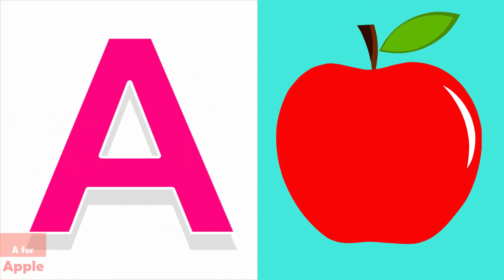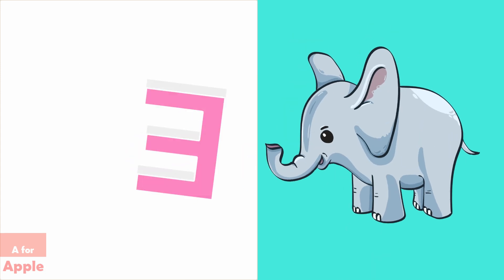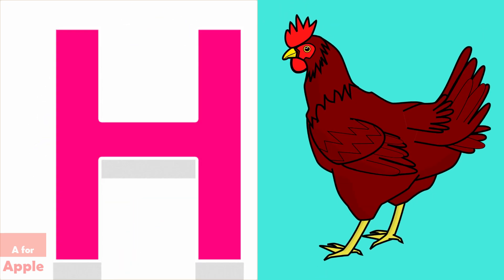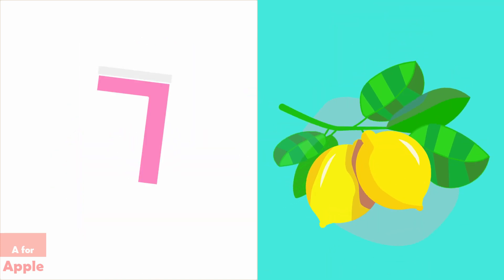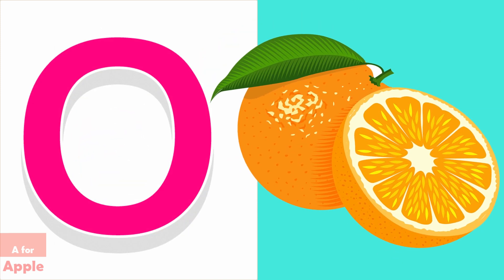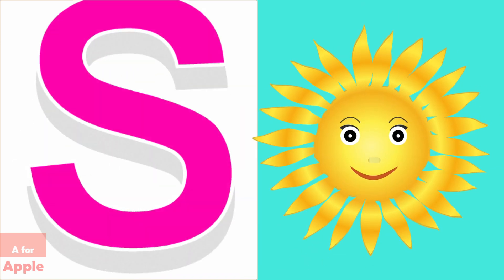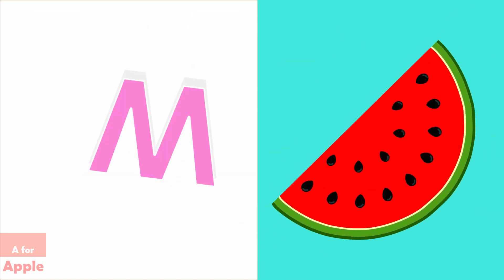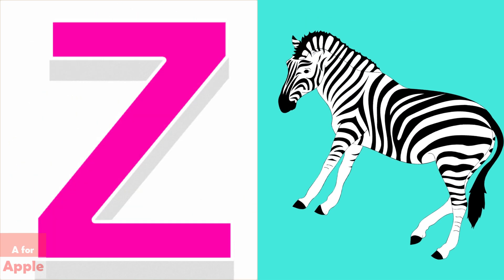A for Apple New Song and X for Xylophone with Color’s | cocomelonn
a for,
apple,
apple new song,
a for apple,
apple song,
alphabet song,
alphabet new song,
alphabets new song,
phonics,
phonics song,
phonics new song,
apple new song with colors,
phonics new song with colors,
phonics with colors,
abc,
abcd,
abcdef,
kindergarten,
preschool,
play school,
kids,
kids play,
kids learning,
learning abcd,
alphabets learn,
learn phonics,

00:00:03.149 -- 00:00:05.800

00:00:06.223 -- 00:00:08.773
CAR

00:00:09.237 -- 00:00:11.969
DOG

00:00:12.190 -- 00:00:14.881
 ELEPHANT

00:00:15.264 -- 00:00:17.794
FISH

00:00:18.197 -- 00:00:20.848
 GOAT

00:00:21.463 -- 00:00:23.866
HEN

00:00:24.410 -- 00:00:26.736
 ICE CREAM

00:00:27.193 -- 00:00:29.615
JUG

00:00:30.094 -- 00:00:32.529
KITE

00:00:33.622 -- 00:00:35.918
LEMON

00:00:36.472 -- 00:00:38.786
MANGO

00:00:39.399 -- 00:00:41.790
NEST

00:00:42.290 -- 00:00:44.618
ORANGE

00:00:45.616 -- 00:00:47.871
PENCIL

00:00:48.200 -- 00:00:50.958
QUEEN

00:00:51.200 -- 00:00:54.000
RABBIT

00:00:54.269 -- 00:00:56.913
SUN

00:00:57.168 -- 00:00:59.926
TOMATO

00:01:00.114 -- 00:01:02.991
UMBRELLA

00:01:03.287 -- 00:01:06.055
VIOLIN

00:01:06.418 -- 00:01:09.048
WATERMELON

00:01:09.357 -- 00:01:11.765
XYLOPHONE

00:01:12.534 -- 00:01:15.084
YALK

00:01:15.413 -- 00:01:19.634